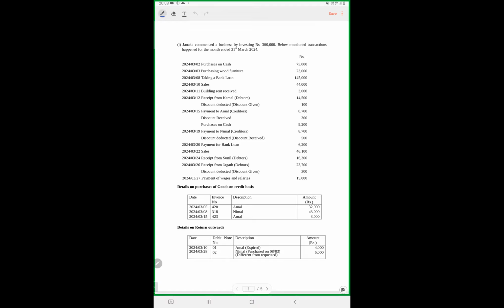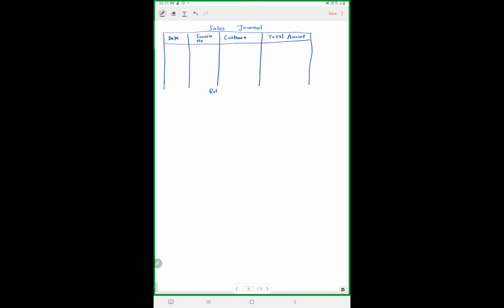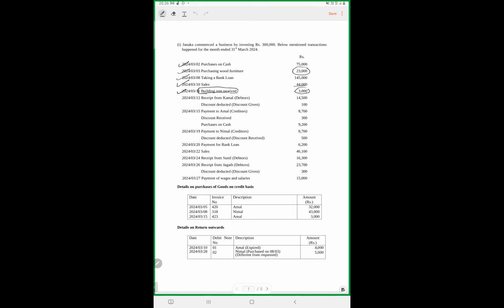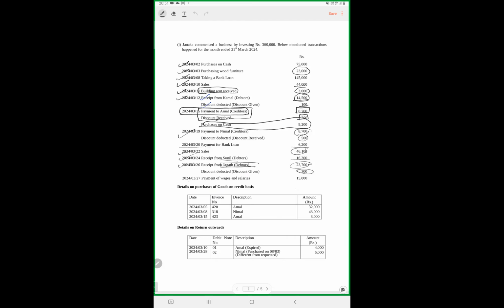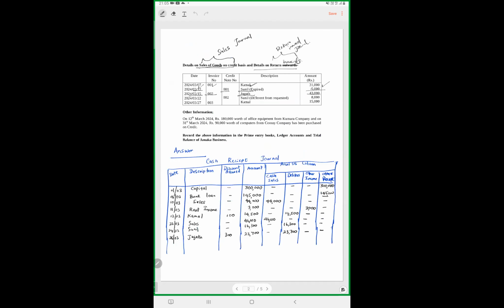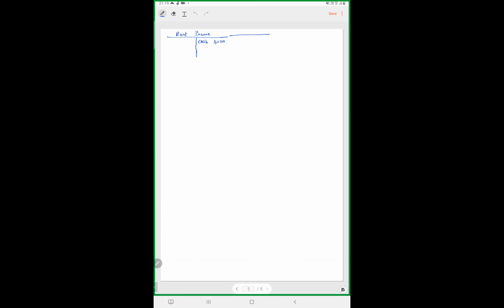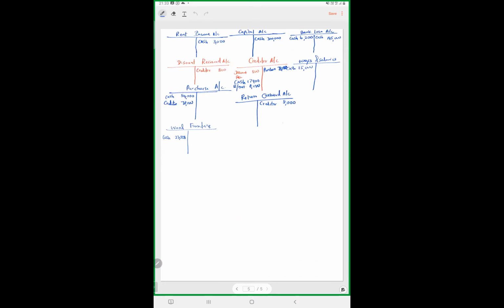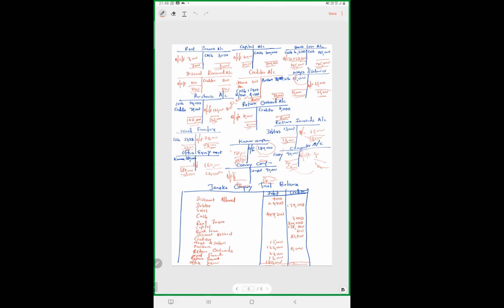Tutorial Prime Entry Books